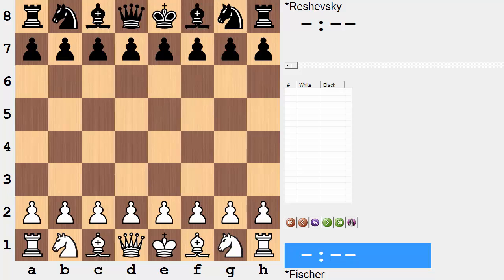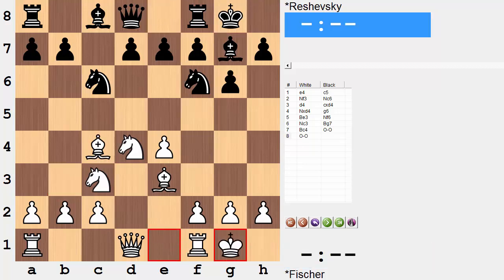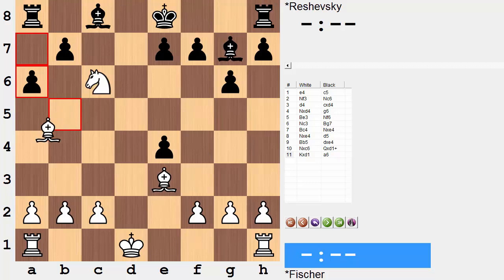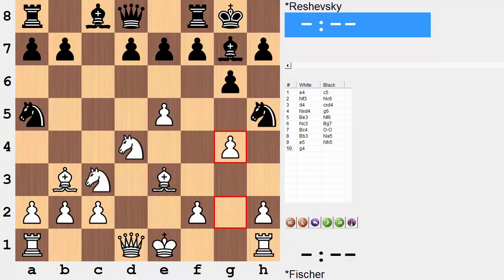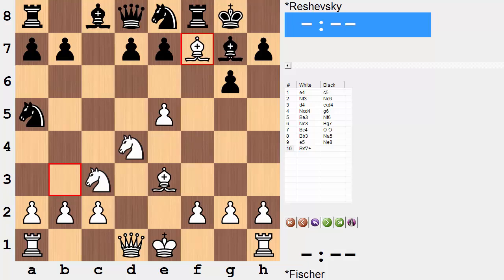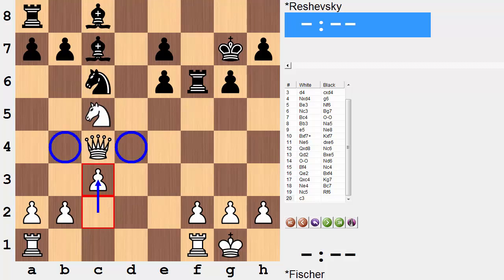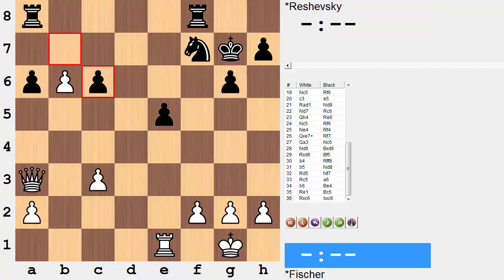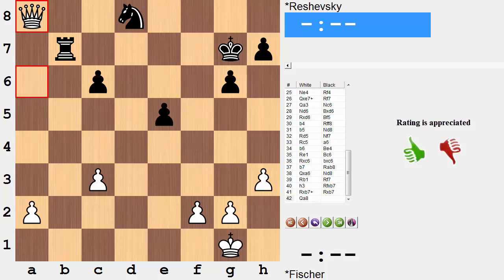Bobby Fischer vs Samuel Reshevsky - 1958 1959 U.S. Chess Championship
The 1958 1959 U.S. Chess Championship game between Bobby Fischer and Samuel Reshevsky saw a brilliant combination as early as move 10. Attention to move order was especially important in this "prolonged 10-move encounter". Reshevsky's 8...Na5 had him falling victim to a devastating chess trap. Fischer's reply practically ended the game before it ever really got started.

PGN:
1. e4 c5 2. Nf3 Nc6 3. d4 cxd4 4. Nxd4 g6 5. Be3 Nf6 6. Nc3 Bg7 7. Bc4 O-O 8. Bb3 Na5 9. e5 Ne8 10. Bxf7+ Kxf7 11. Ne6 dxe6 12. Qxd8 Nc6 13. Qd2 Bxe5 14. O-O Nd6 15. Bf4 Nc4 16. Qe2 Bxf4 17. Qxc4 Kg7 18. Ne4 Bc7 19. Nc5 Rf6 20. c3 e5 21. Rad1 Nd8 22. Nd7 Rc6 23. Qh4 Re6 24. Nc5 Rf6 25. Ne4 Rf4 26. Qxe7+ Rf7 27. Qa3 Nc6 28. Nd6 Bxd6 29. Rxd6 Bf5 30. b4 Rff8 31. b5 Nd8 32. Rd5 Nf7 33. Rc5 a6 34. b6 Be4 35. Re1 Bc6 36. Rxc6 bxc6 37. b7 Rab8 38. Qxa6 Nd8 39. Rb1 Rf7 40. h3 Rfxb7 41. Rxb7+ Rxb7 42. Qa8 1-0